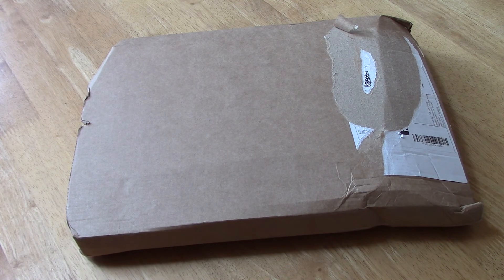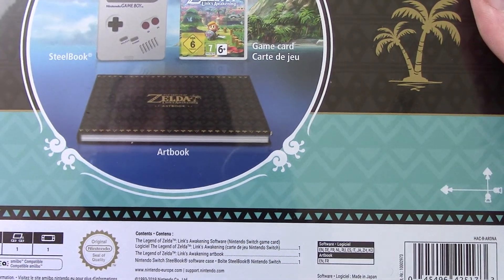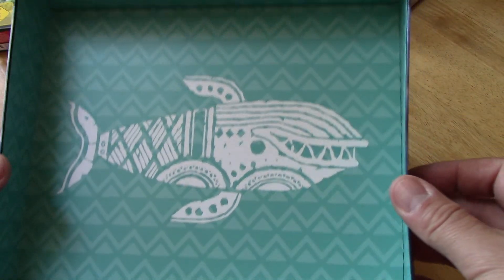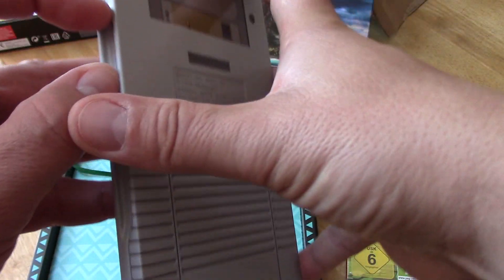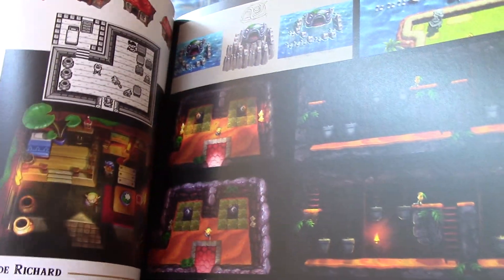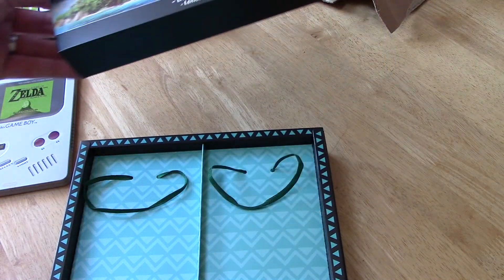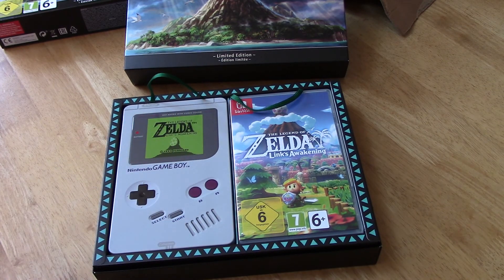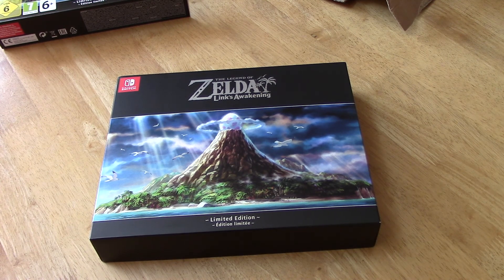The Legend of Zelda: Link's Awakening Limited Edition - Switch - Unboxing